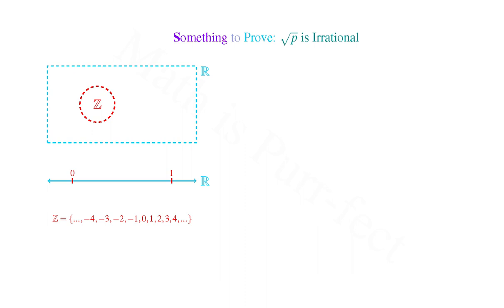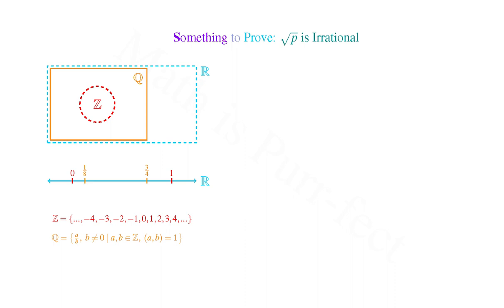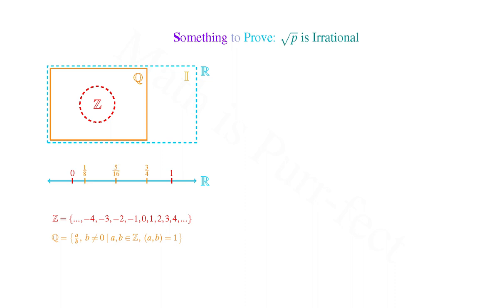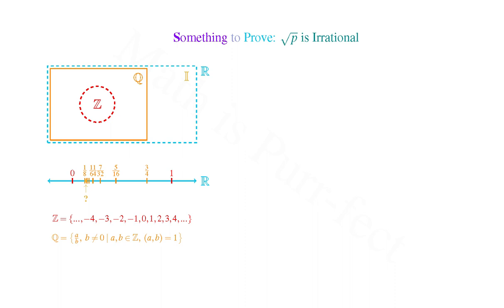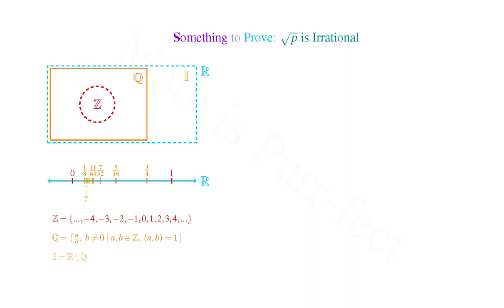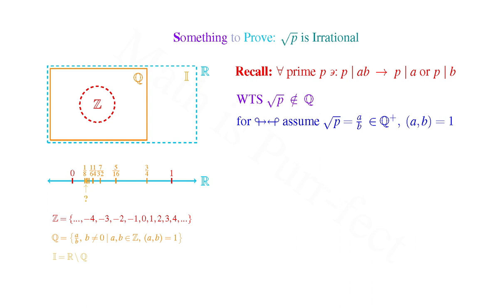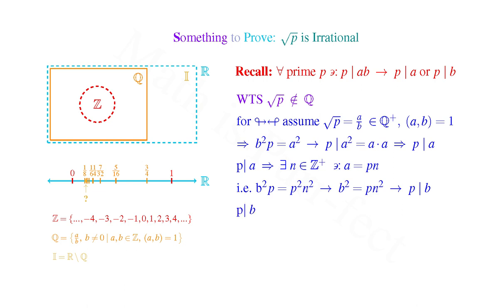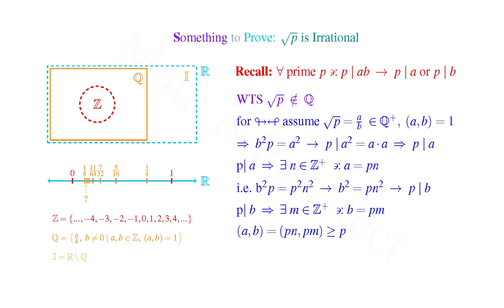Proof that the square root of a prime number p is irrational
I've finally regained my voice after two years of - that-which-shall-not-be-named induced sickness. I've decided to turn to the only truth remaining in this world - mathematics.